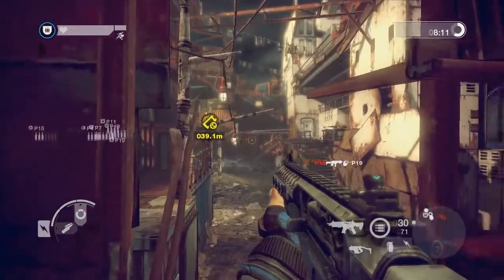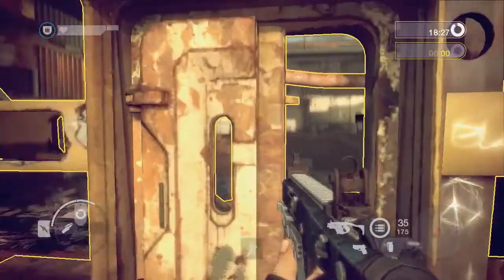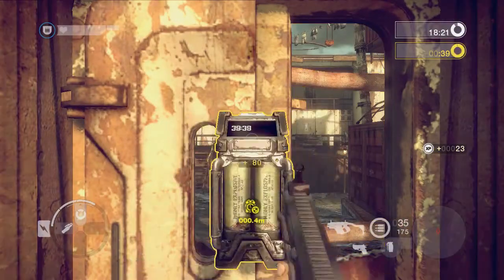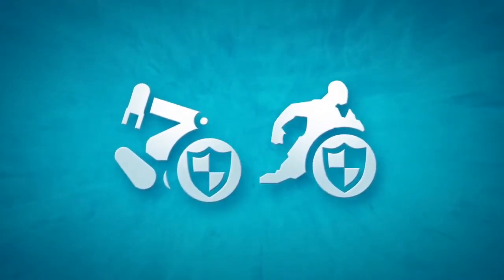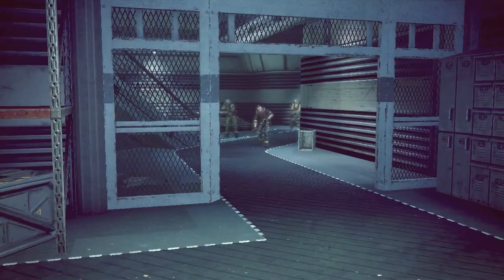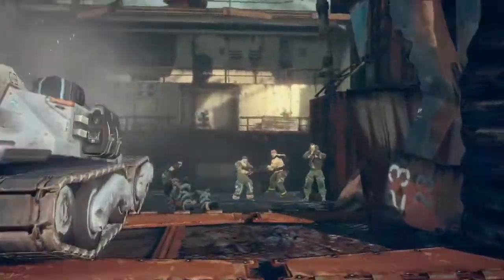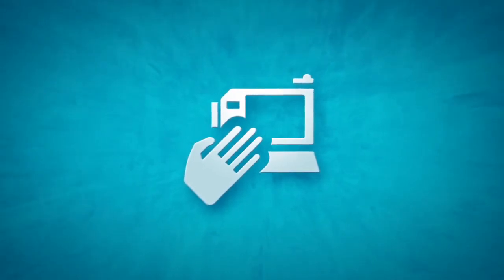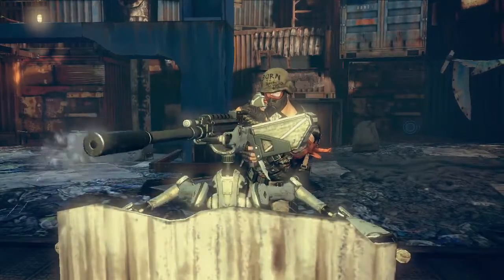Brink - Get S.M.A.R.T | Objectives [HD]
We continue our SMART Series with a video showcasing the variety of objectives you'll tackle while playing Brink. Learn more about the Objective Wheel, Command Posts, class-specific requirements for objectives, and much more.

I do not own this trailer. It is property of Bethesda and Splash Damage.